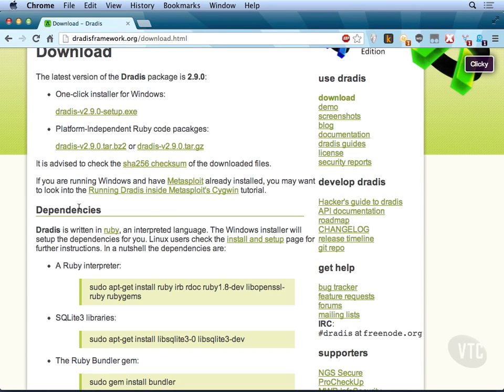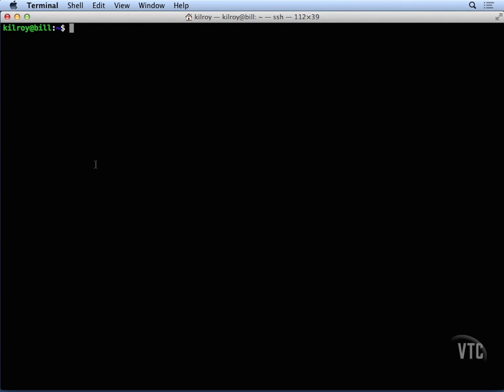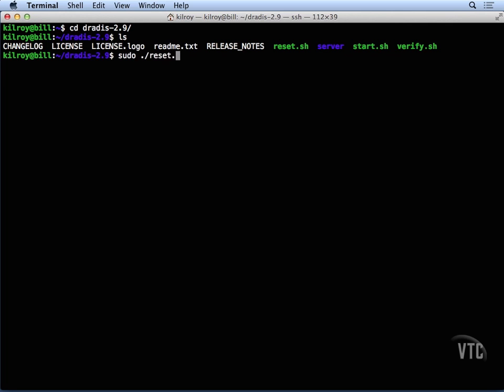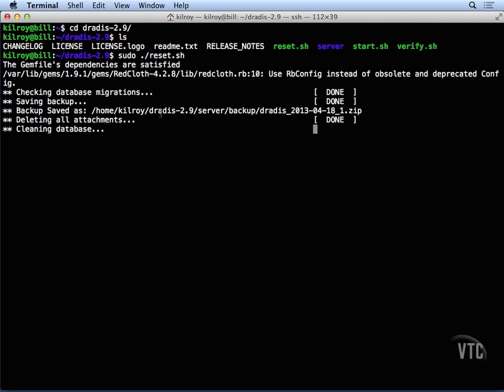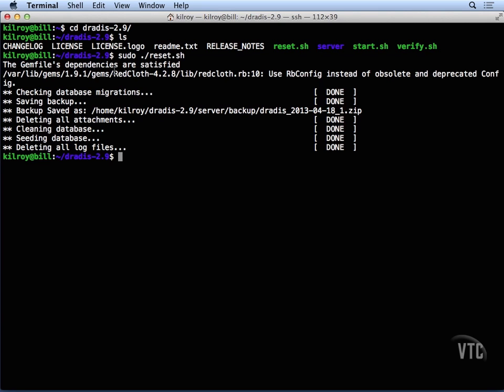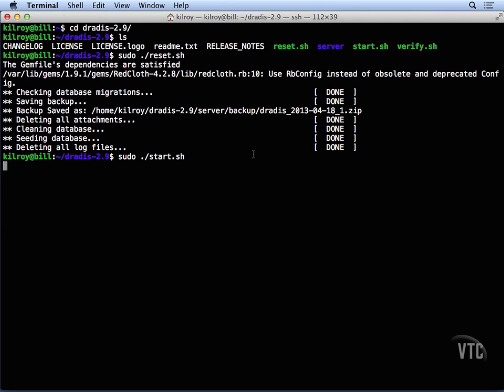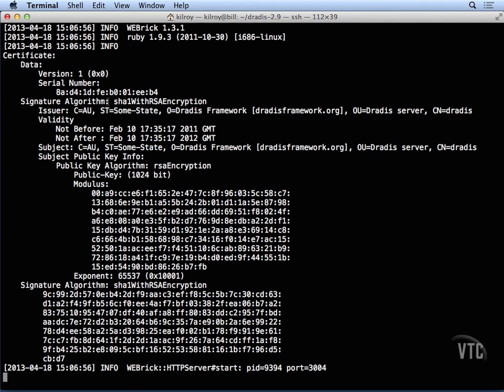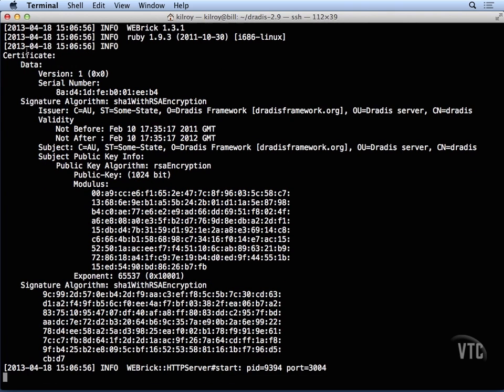02.Dradis - Results Tracking- 02. Installing Dradis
Advance Ethical HackinG